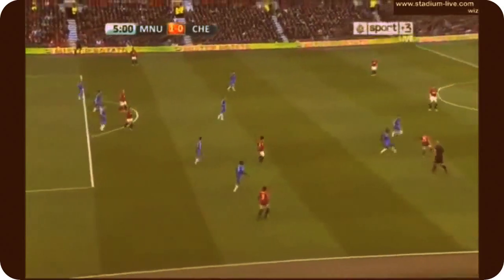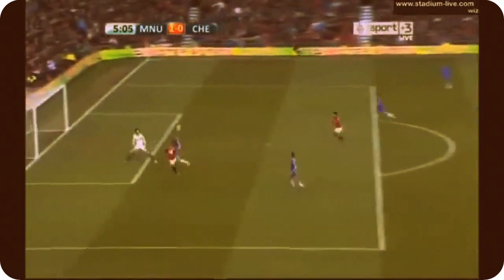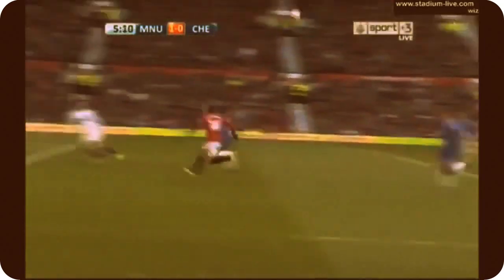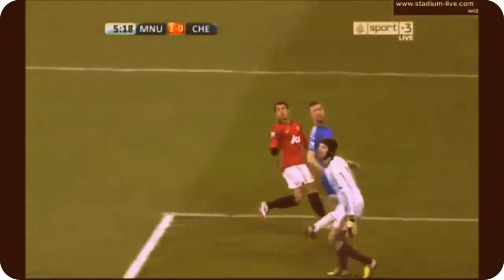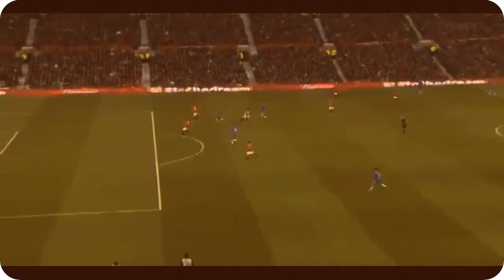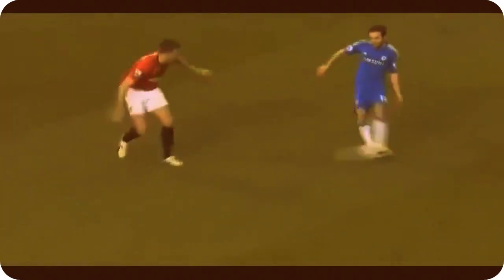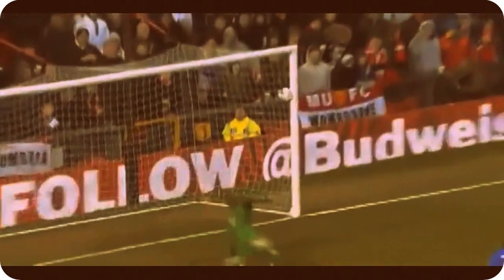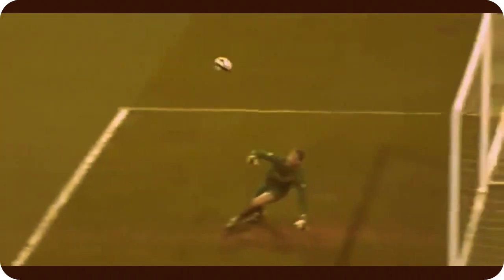Manchester United Vs Chelsea 2-2 All Goals & Highlights 10.3.2013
Man United Vs Chelsea 2-2 All Goals & Highlights FA Cup 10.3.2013
Manchester United Vs Chelsea 2-2 All Goals & Match Highlights 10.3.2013
Manchester United Vs Chelsea 2-2 All Goals & Full Highlights 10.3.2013
Javier Hernández Header GOAL
Rooney Header GOAL
Tags::real madrid vs barcelona 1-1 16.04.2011 xavi hernandez la pelopina skill dribble andres iniesta victor valdes david villa lionel messi sergio busquets dani alves gerard pique fontas dos santos thiago alcantara la masia ballon dor tiki taka rooney 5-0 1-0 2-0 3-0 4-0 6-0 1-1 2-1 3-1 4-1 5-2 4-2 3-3 barcelona barca real madrid camp nou pedro goal passing leo blaugrana santander sevilla passing game panathinaikos zaragoza ceuta beautiful sevilla kazan camp nou free kick penalty complication new world cup holland germany chile paraguay eric abidal puyol keita yaya toure fc barcelona video HD how to make goal blaugrana 551 rihanna T-pain lil wayne justin bieber F50 la más ligera jugador rápido tv tox Oliver smith-Nimbus(Original mix) crush Schiller mit Mila Mar - Liebe (ATB Dub Remix) FC Barcelona vs RCD Espanyol 18.12.10 All goals and highlights FC Barcelona vs Athletic Club 21.12.10 All goals and FC Barcelona vs Levante UD 02.01.11 All goals and highlights FC Barcelona vs Athletic Club 05.01.11 All goals and highlights FC Barcelona vs Deportivo 09.01.11 All goals and highlights FC Barcelona vs Málaga CF 16.01.11 All goals and highlights FC Barcelona vs Racing 23.01.11 All goals and highlights FC Barcelona vs Hercules 30.01.11 All goals and highlights FC Barcelona vs Athletico Madrid 06.02.11 All goals and highlights FC Barcelona vs Sporting Gijón 13.02.11 All goals and highlights FC Barcelona vs Athletic Club 20.02.11 All goals and highlights FC Barcelona vs RCD Mallorca 27.02.11 All goals and highlights FC Barcelona vs Valencia CF 02.03.11 All goals and highlights FC Barcelona vs Zaragoza 06.03.11 All goals and highlights FC Barcelona vs Sevilla FC 13.03.11 All goals and highlights FC Barcelona vs Getafe CF 20.03.11 All goals and highlights FC Barcelona vs Villarreal CF 03.04.11 All goals and highlights FC Barcelona vs UD Almería 10.04.11 All goals and highlights FC Barcelona vs Real Madrid 17.04.11 All goals and highlights FC Barcelona vs Osasuna 24.04.11 All goals and highlights FC Barcelona vs Real Sociedad 01.05.11 All goals and highlights FC supercopa fifa 13 12 11 pes vs RCD Espanyol 08.05.11 All goals and highlights FC Barcelona vs Levante UD 11.05.11 All goals moscow uefa champions league 2010 fifa pes premier league la liga seria a juventus ac milan intrer milan hd 720p 1080p cr ronaldinho free kick tutorial Justin Bieber - Baby ft. Ludacris Lionel Messi 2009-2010 HD Ballon d'or all goals and skills LM10 tricks Barcelona Leo balodero messi vs messi vs valencia messi vs almeria messi vs santanter messi vs inter messi vs rubin home away messi vs espanyol 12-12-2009 messi vs atletico madrid Cristiano Ronaldo 2009 NEW skills goals dribbles tricks football player Manchester United UEFA CUP Champions League Take It To The Next Level freestyle GOLD BALL Golden Boy 2008 Freestyle Battle ronaldo cristiano free kick blackburn best compilation love feel the Skills nike mercurial vapor 09 year Chelsea Messi Quaresma 07-08 Season Goals Tricks Power Ability 2007 07 Voetbal Presentation Real Madrid cristiano ronaldo 2009/2010 ballon d'or 2009 winner Action American Football Baseball Basketball Combat Sports Extreme Golf Hockey Martial Arts Motor Sport Soccer Season Goals Tricks Skills Freestyle Power catrachitoxd football 09/10 Real Madrid Portugal best cl final champions league moscow soccer Arsenal 3 - 0 Hull City Aston Villa 1 - 0 Stoke City Blackburn Rovers 0 - 2 Tottenham Hotspur Fulham 3 - 0 Manchester United Manchester City 4 - 3 hack free trick magic Sunderland Portsmouth 2 - 0 Liverpool Sevilla FC 1 - 2 Getafe CF VfB Stuttgart 3 - 1 Hoffenheim Eintracht Frankfurt 2 - 2 VfL Wolfsburg Bayern München 5 - 2 Hertha BSC Girondins Bordeaux 4 - 1 FC Lorient Saint-Etienne 0 - 0 Olympique Marseille Real Madrid 6 - 0 Real Zaragoza cristiano ronaldo vs real zaragoza home hd beautiful goal Tottenham Hotspur v West Ham United Blackburn Rovers v Sunderland Chelsea v Fulham Everton v Burnley Stoke City v Birmingham City Wolverhampton Wanderers v Manchester City Hull City 1 - 3 Manchester United Arsenal 3 - 0 Aston Villa 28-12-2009 Bolton Wanderers v Hull City england spain italy germany 2014 france benzema kagawa buduiza best top 10 goals soccer footbal 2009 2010 zaragoza sevilia barcelona lionel messi new top 10 south africa trailer avatar best funny mercurial vapor superfly 5 pes 2011 trailer pictures cristiano presentation fernando torres top 10 goals in football history emil boc facebook fc steaua ardian mutu drugs mutu afara chivu tanase satu mare cr9thomas mercurial final madrid 2010 vs highlights funny avatar lady gaga puya new dmx eminem 2pac r4ndomduh bicykle kick penalty final best chelsea arsenal arshavin fabreagas google